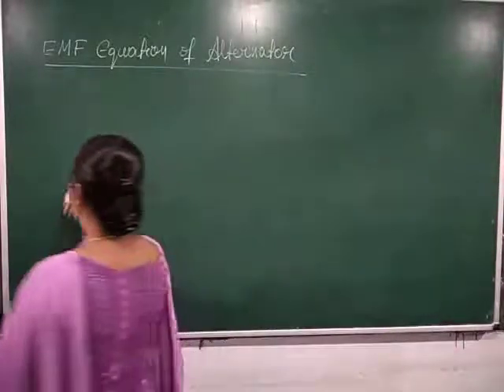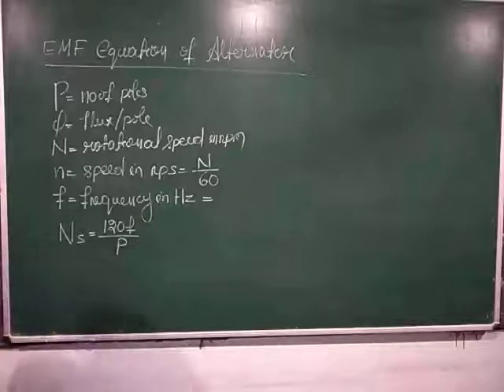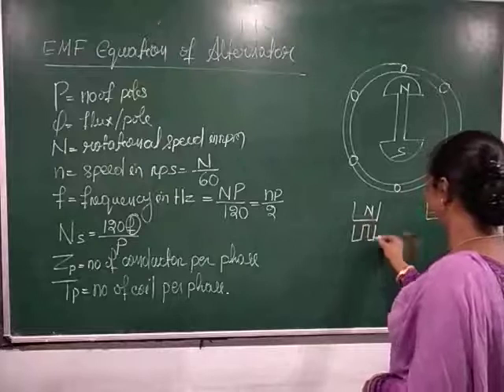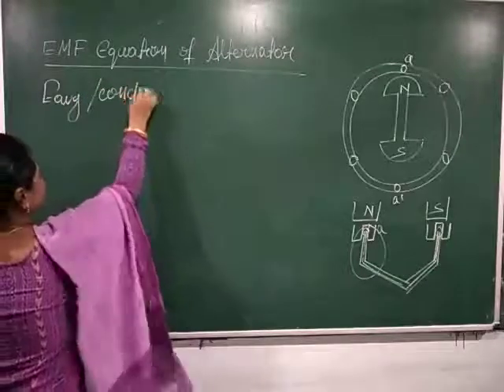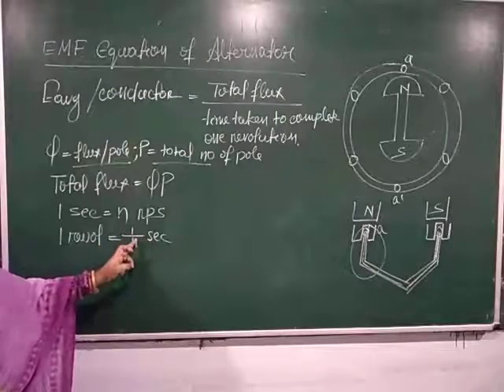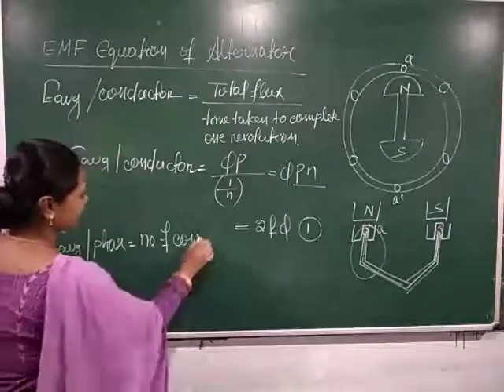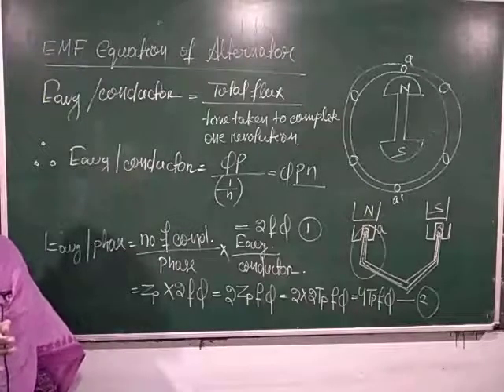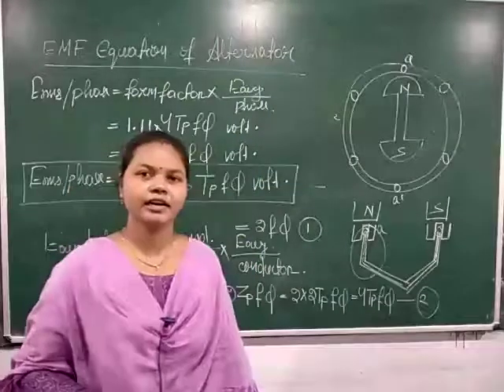Lecture 8/EC II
EMF equation of an alternator